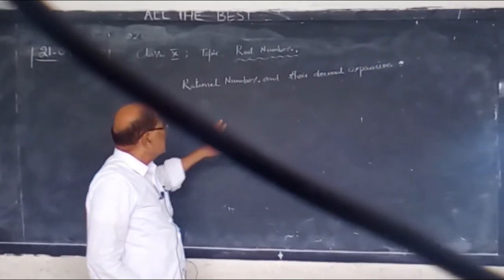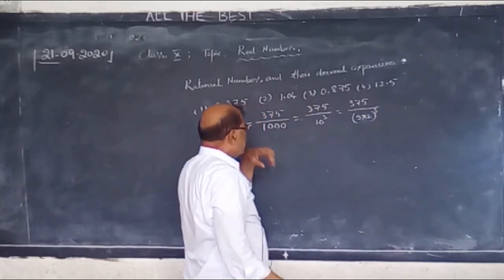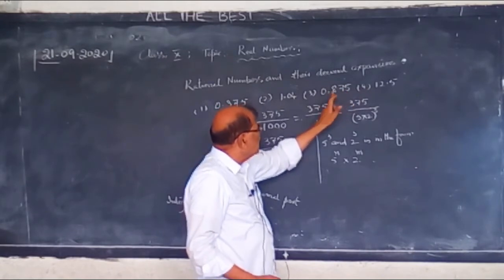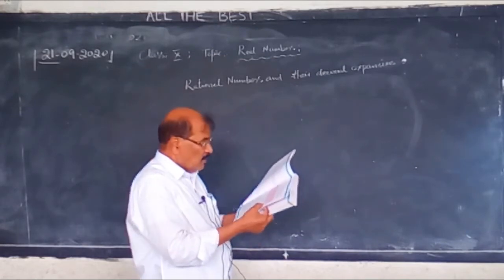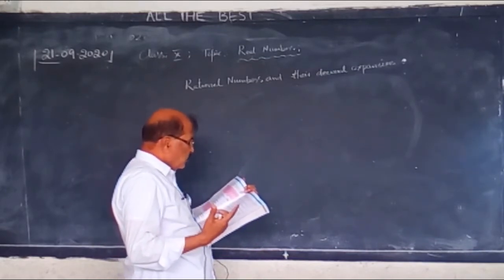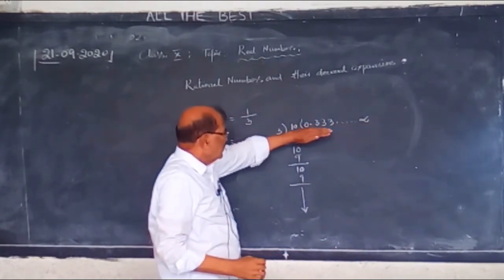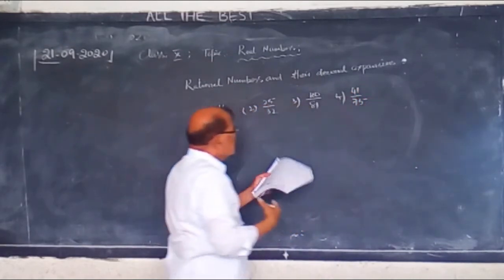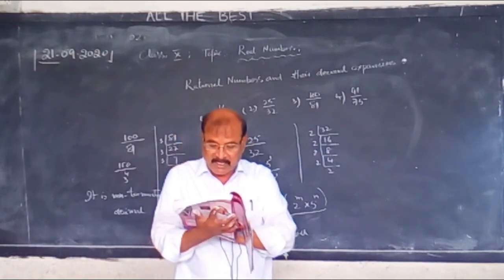10TH CLASS E/M, SUB : MATHS , CHAPTER:1- REAL NUMBERS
10TH CLASS E/M, SUB : MATHS , CHAPTER:1- REAL NUMBERS